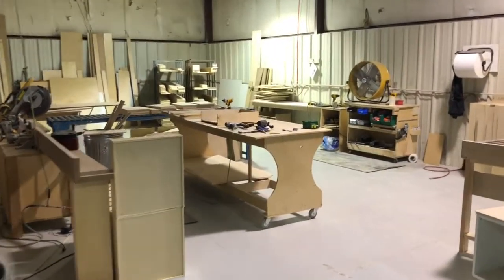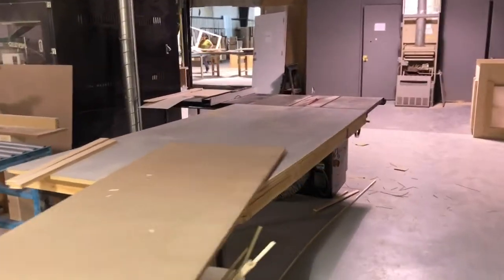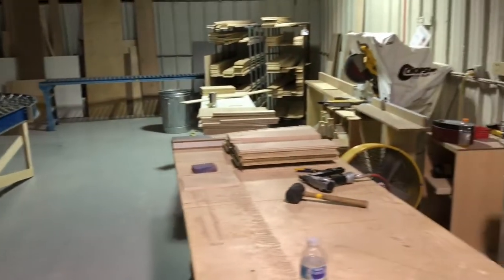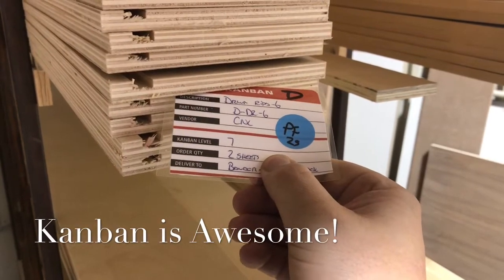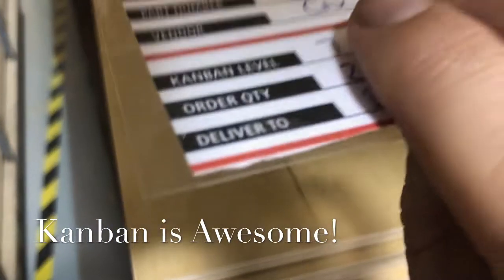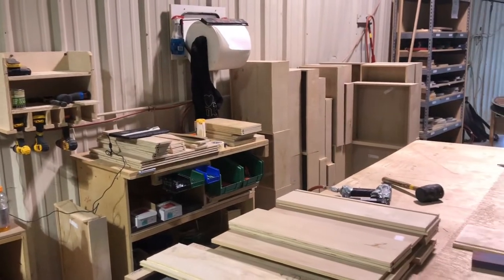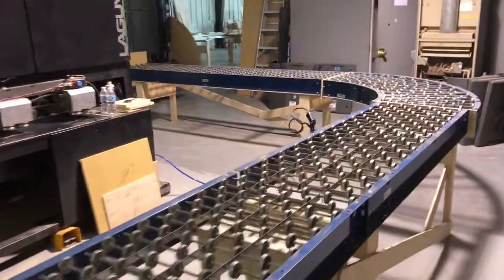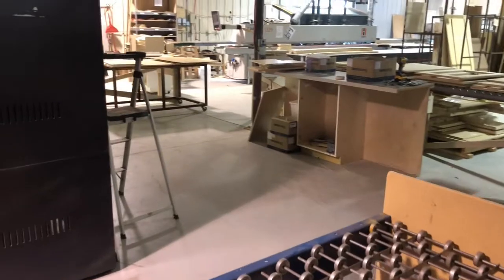Drawer And RTA Cell. Continuous Improvement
Rev2 of these cells